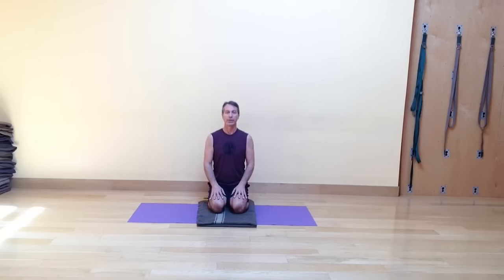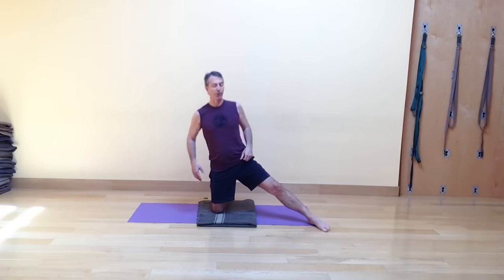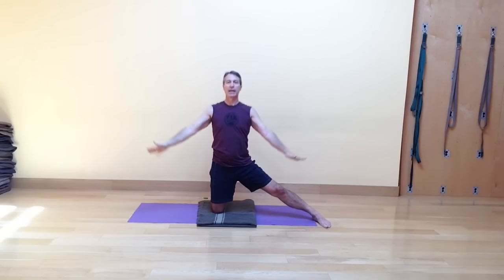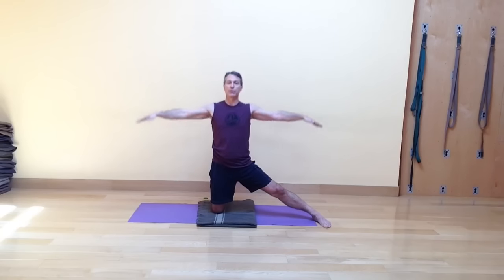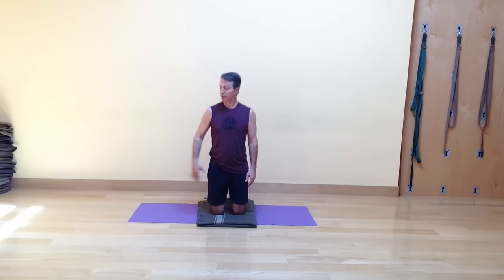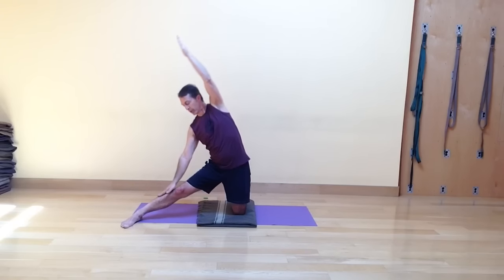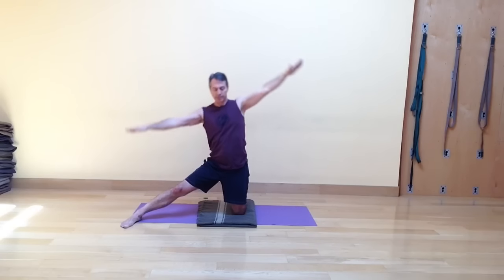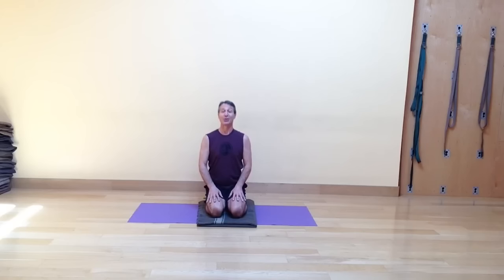Baxter Bell Yoga: Mini Vinyasa 18: Dynamic Gate Latch Pose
Dynamic Gate Latch Pose, Parighasana, is a great way to stretch the inner thighs and the side of your body, while working on balance and stability. Make sure to pad the knee that is on the ground.